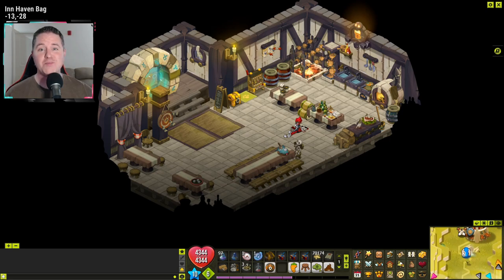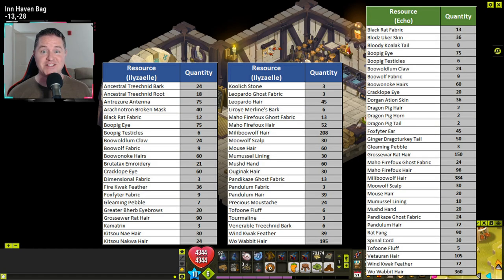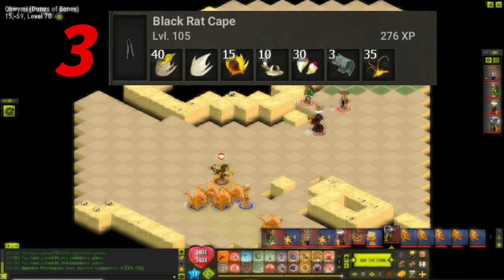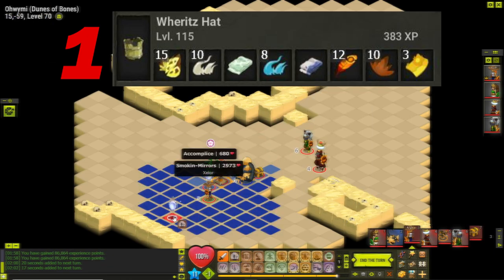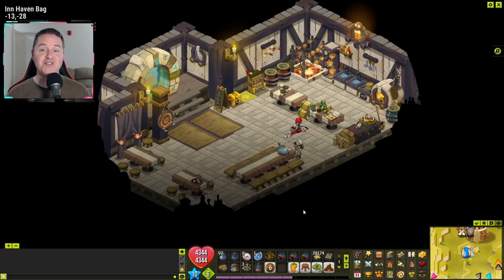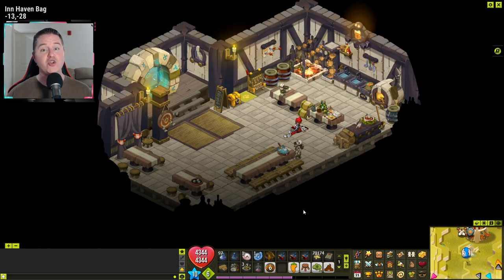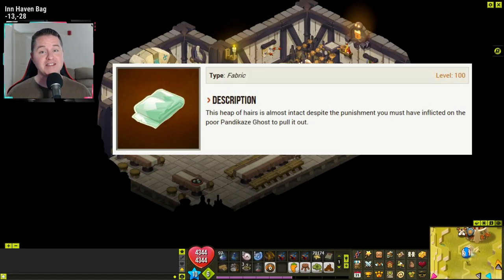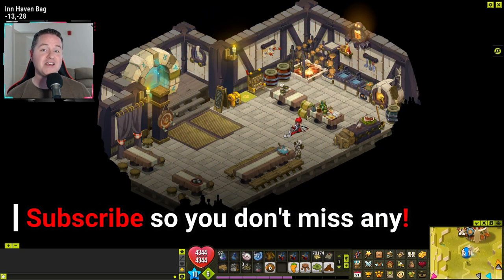ENGLISH Dofus Guide: How to level Tailor Profession – FAST & CHEAP! Levels 100 to 120!!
This video is a step-by-step guide to the CHEAPEST Tailor leveling, for levels 100 to 120, on both ECHO and ILLYZAELLE Servers.  I also include kama saving tip suggestions, for those on a tight budget!

Benjamight